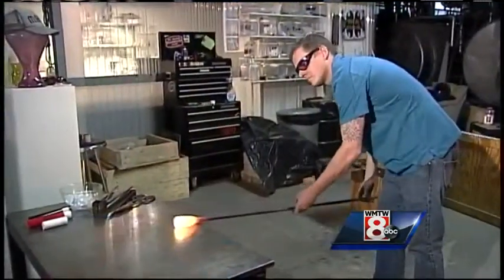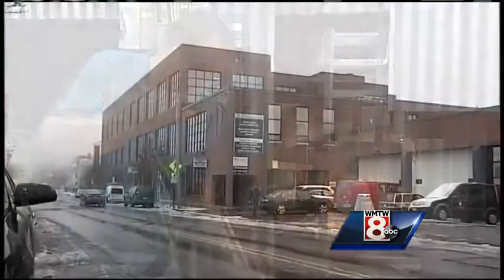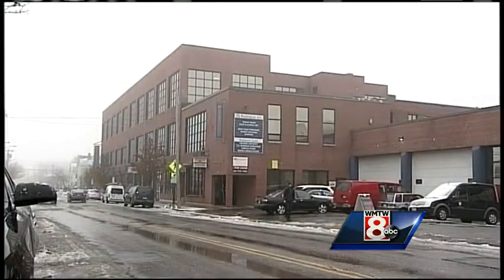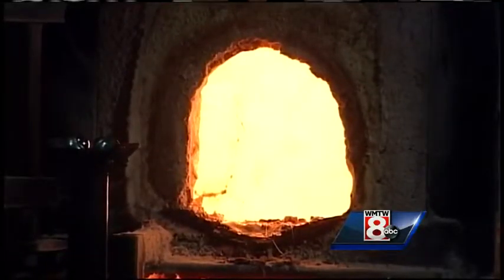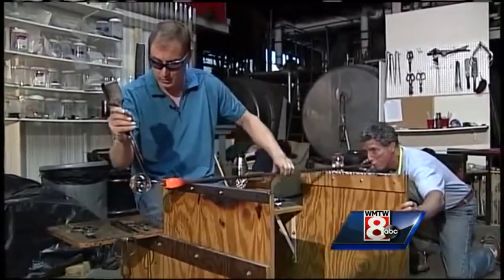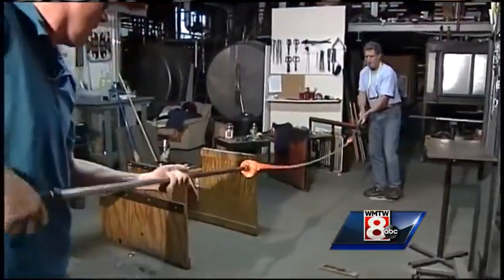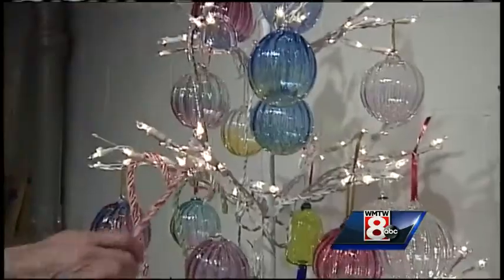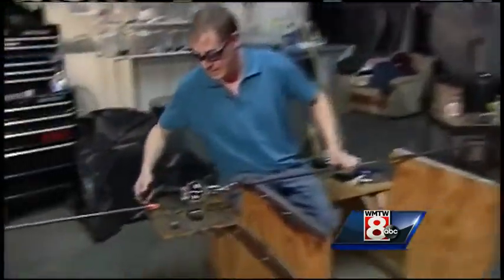Made in Maine: Casco Bay Glassworks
Glass blower Ben Coombs shows off some of his nautical-themed works in his Portland studio in Wednesday's "Made in Maine." Many of his creations at Casco Bay Glassworks end up as Christmas tree ornaments during December.